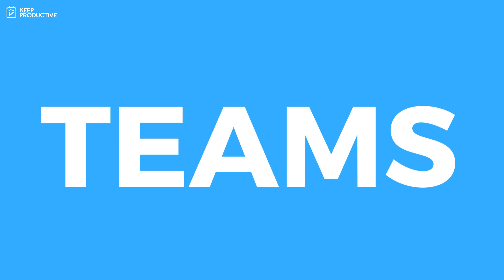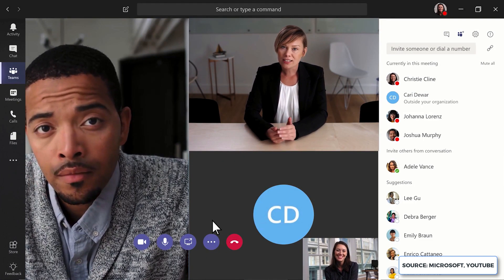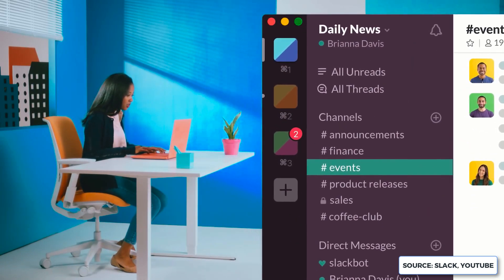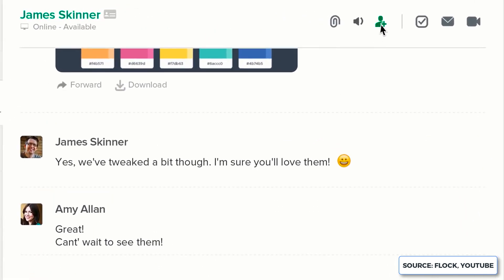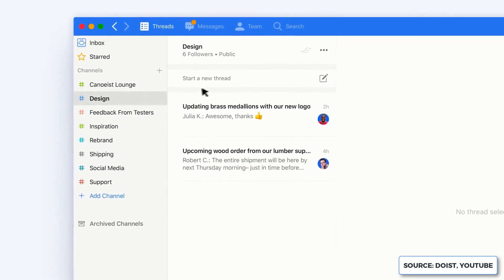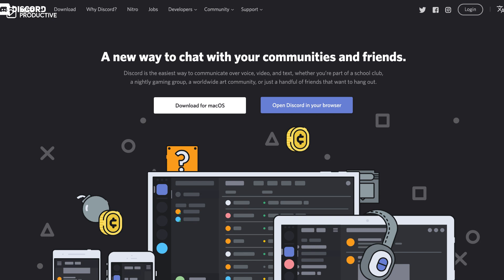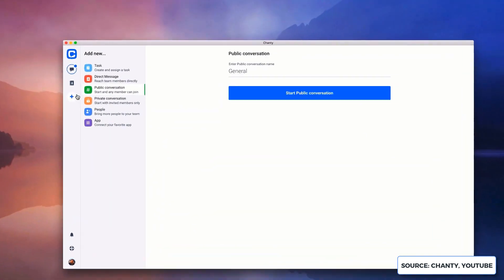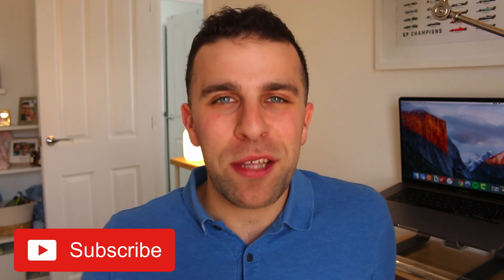Top 7 Team Chat Software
Stop doing busywork! Try Bento Focus Find the best productivity tools with our Looking for Slack and Microsoft Teams alternatives? We've hand-picked 7 team chat software to get started communicating with your team. Chatting with your team remotely can be hard and these team communication tools can be the perfect method to stay updated.

⛳ OUR GOAL

💸 MAKING MONEY

🎼 MUSIC USED

🌐 RELEVANT HASHTAGS